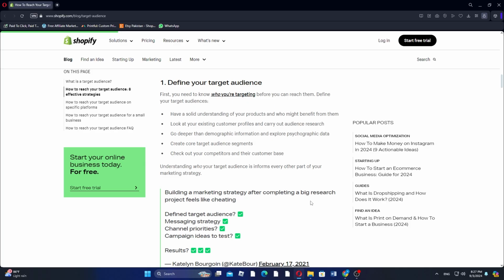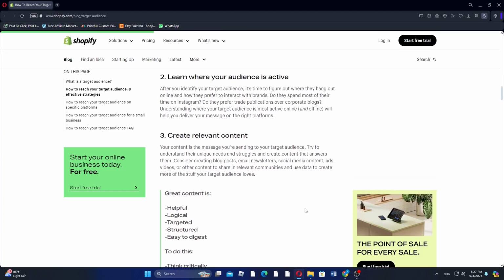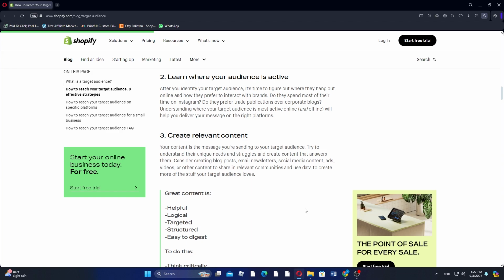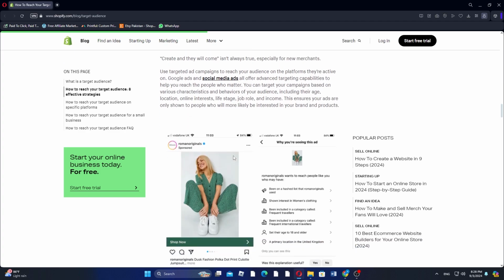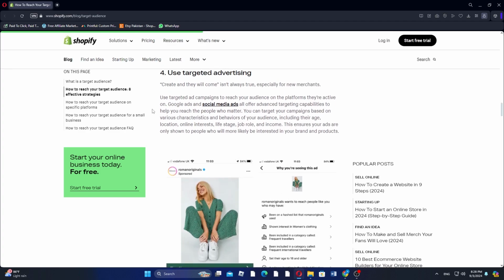HOW TO TARGET US AUDIENCE ON SHOPIFY 2024